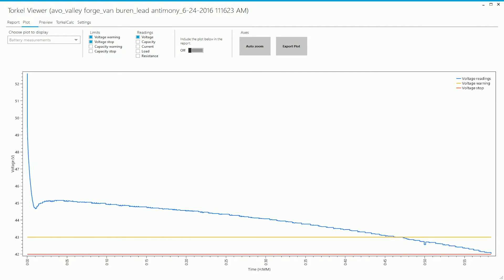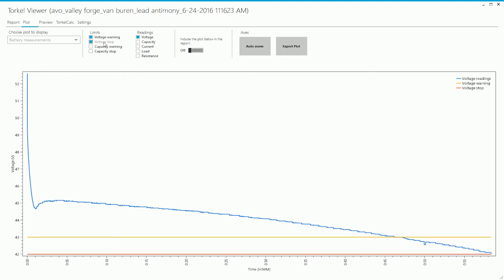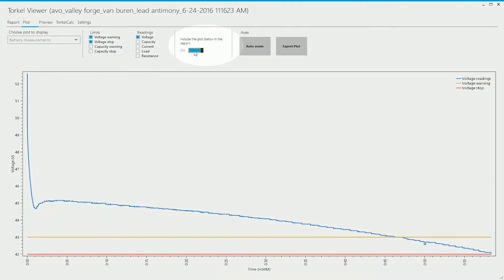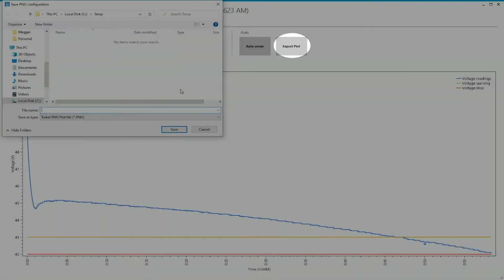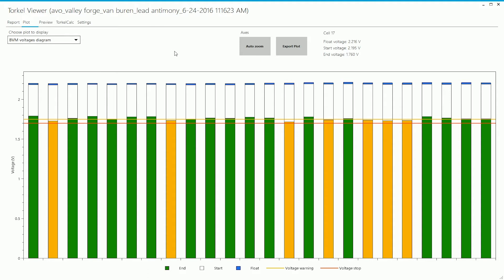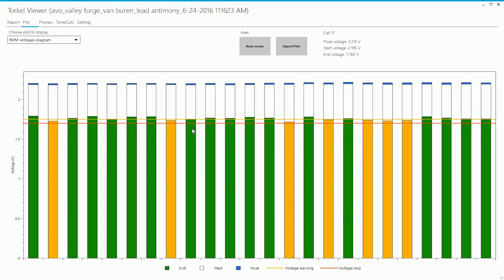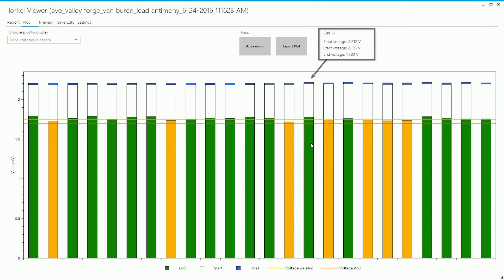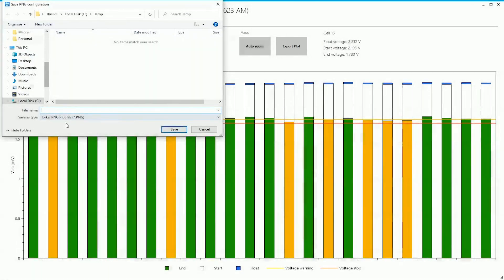Megger TORKEL Viewer Software: Plot Tab Overview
This video describes the Plot Tab in the TORKEL Viewer Software that is used with the TORKEL 900 Series of Battery Discharge Test Systems.  The Plot Tab allows the user to see  discharge test data in a graphical form.  It also displays the battery curve as a graph and other parameters like current and capacity that can be plotted on the same graph, as well as bar graphs for individual cell voltages.

The TORKEL™ 900 Series of Battery Discharge Test Systems are used to perform load/discharge testing which is the only way to determine battery systems actual capacity. Together with the optional cell voltage logger, BVM, connected directly to the TORKEL™ 900 Series, it becomes a complete, stand-alone, discharge test system.

The high discharge capacity of TORKEL gives the opportunity to shorten the test time. Discharging can take place at up to 220 A, and if higher current is needed, two or more TORKEL units or extra load units, TXL, can be linked together. Tests can be conducted at constant current, constant power, constant resistance or in accordance with a pre-selected load profile